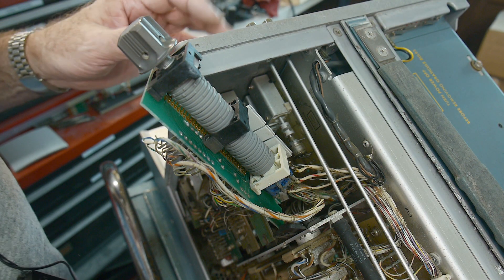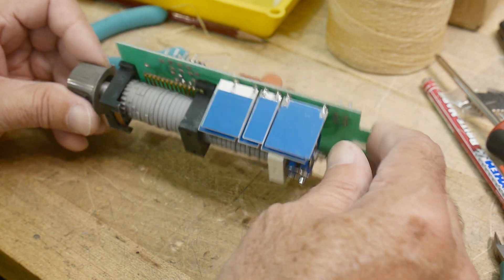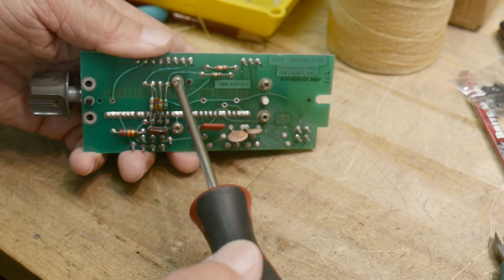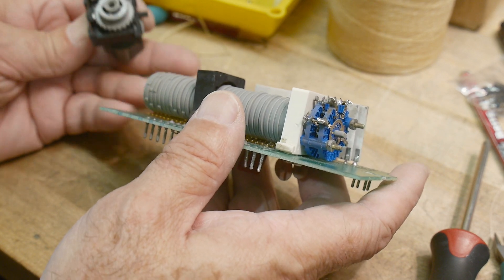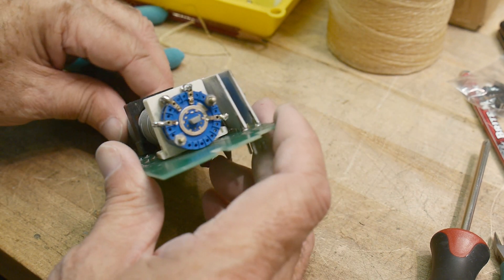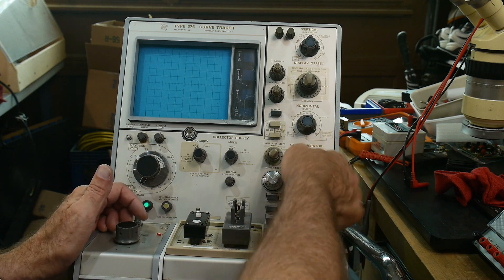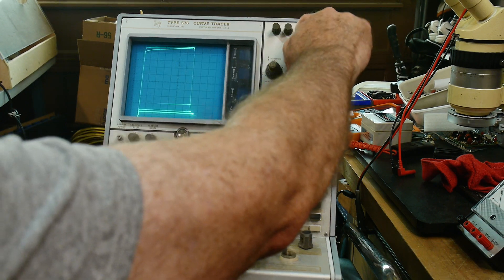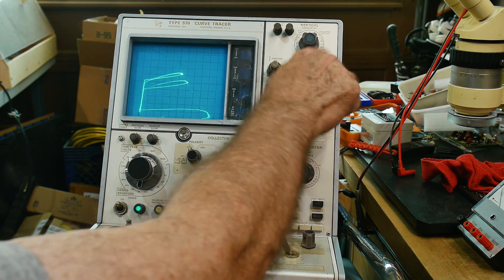#1283 Tektronix 576 Curve Tracer (part 9 of 9)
Episode  1283
I find the fault in the vertical gain section. It all works now!